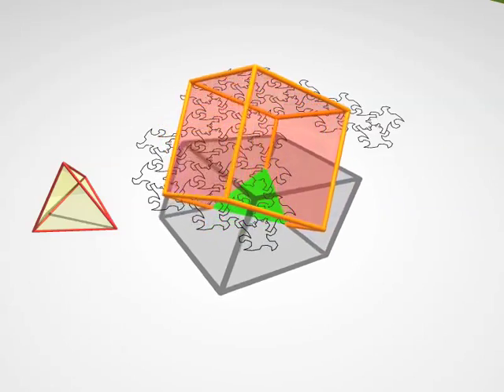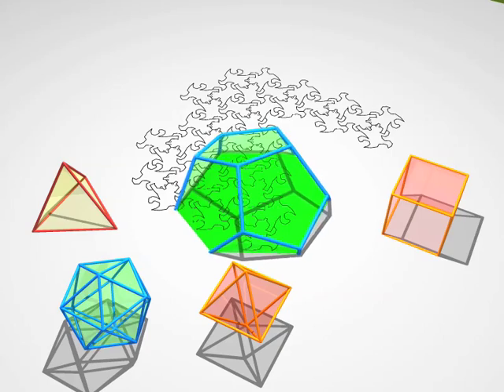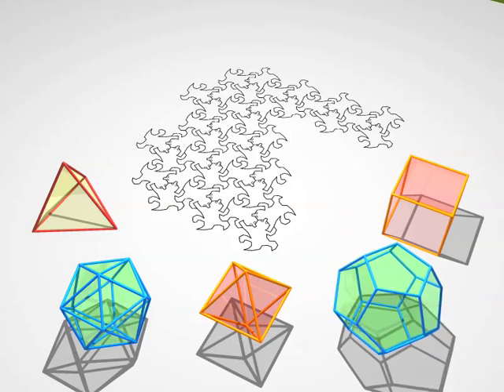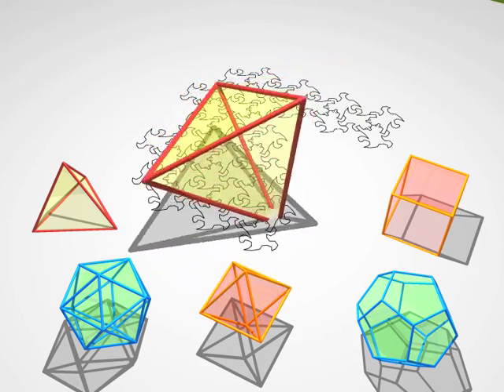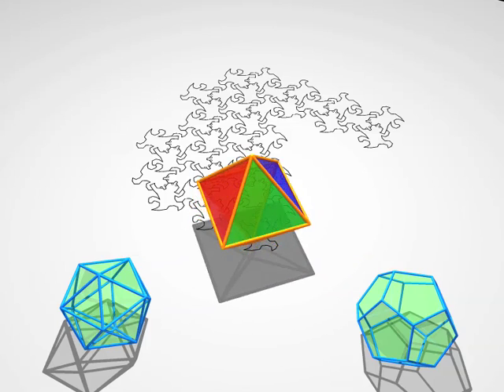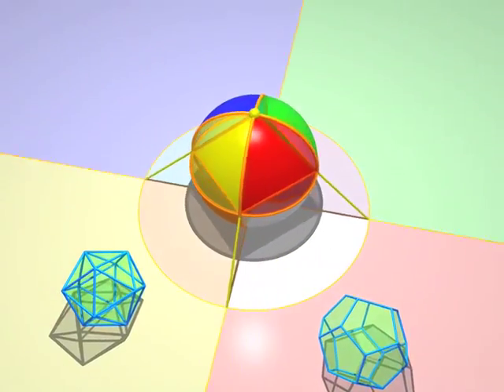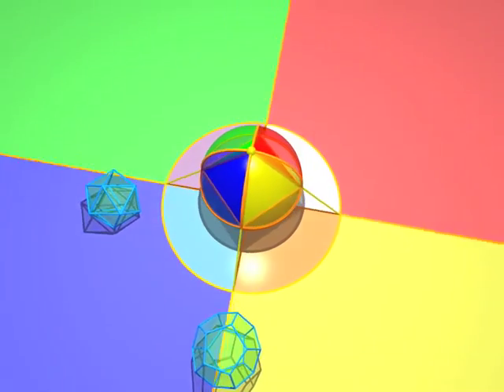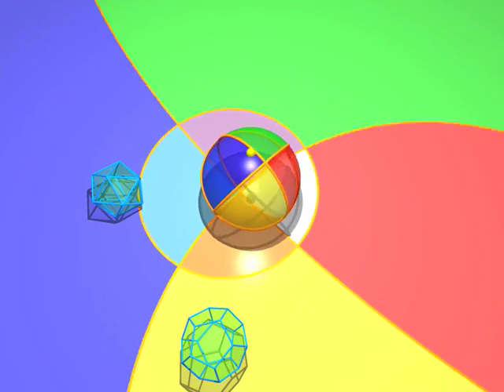维度 数学漫步 2 三维空间